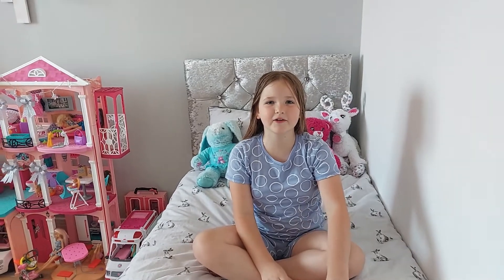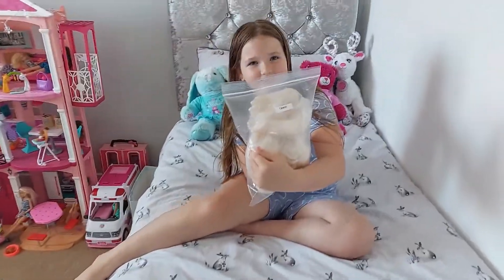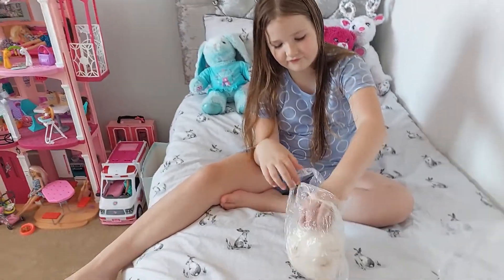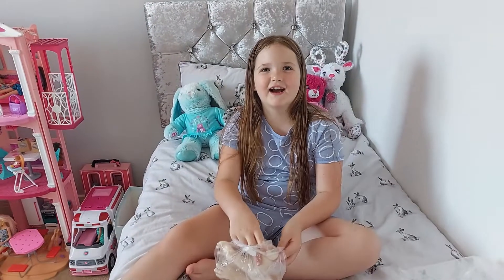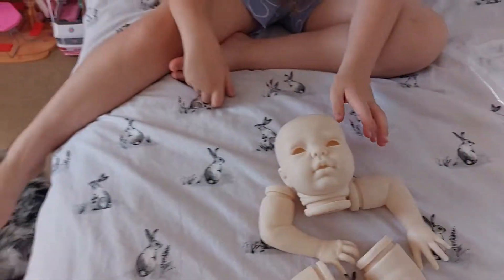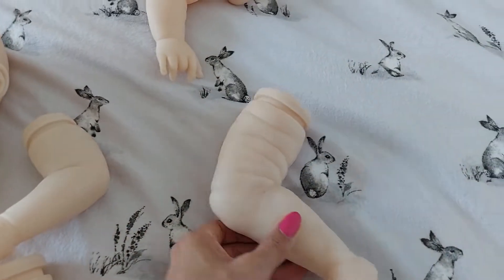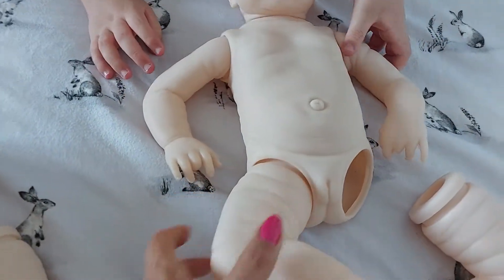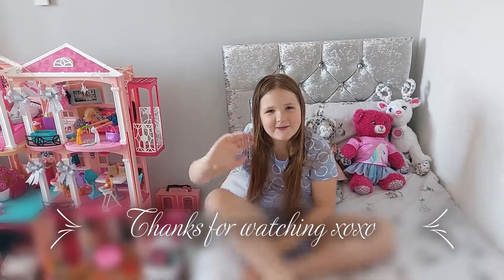Take a look at our new Reborn dolls kits/Reborn Doll role-play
We really hope that you like the 2 new kits we have. Keep watching as we start to transform these into beautiful babies xoxo